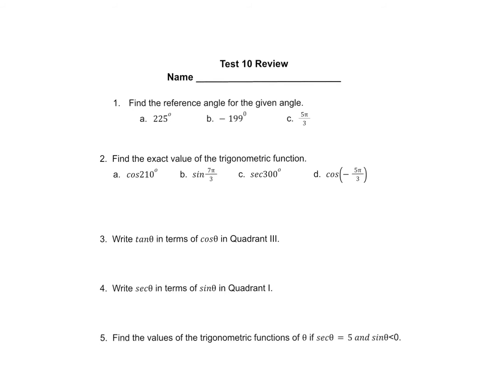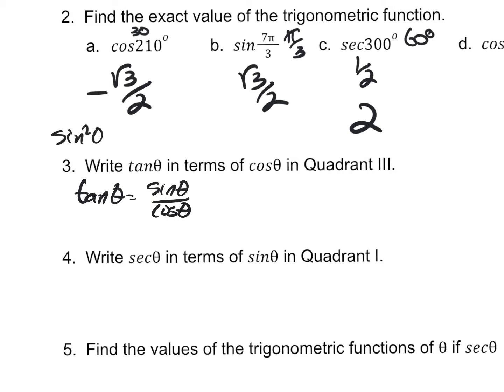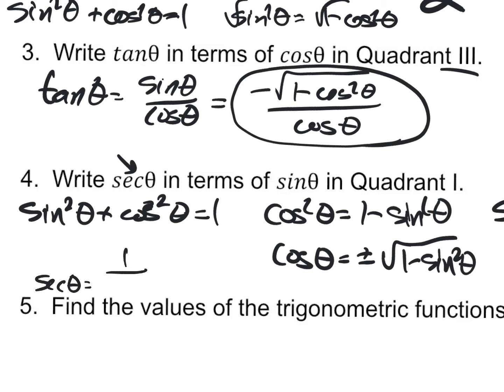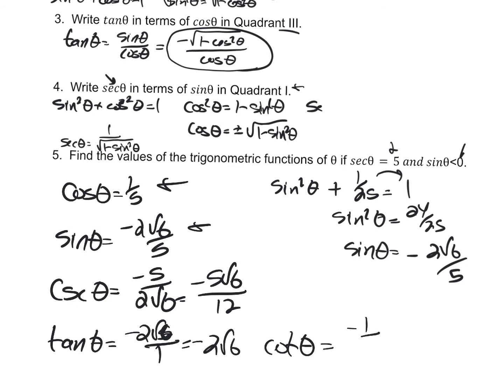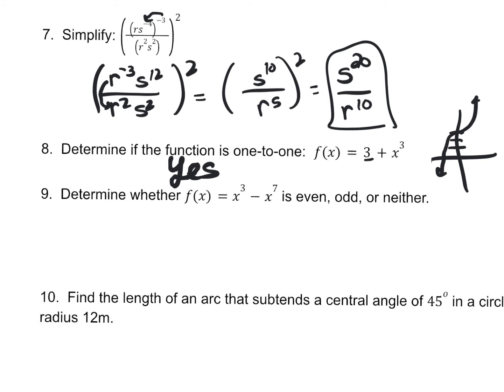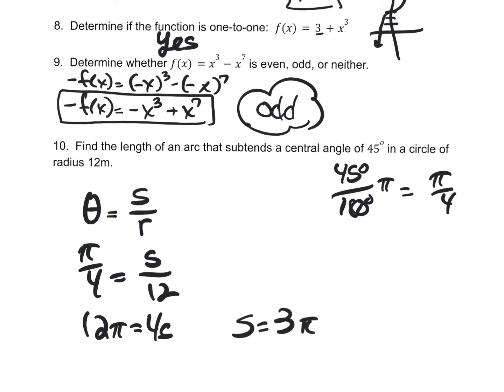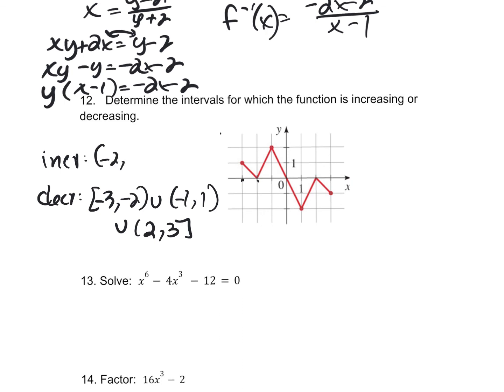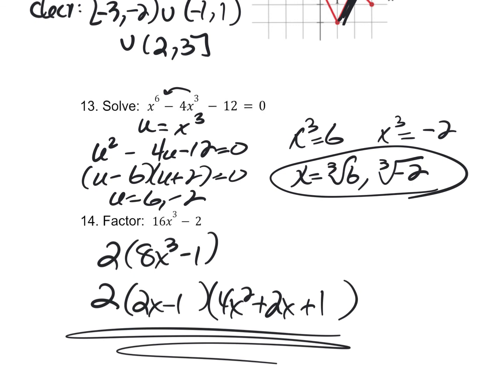Precal practice 10 mb